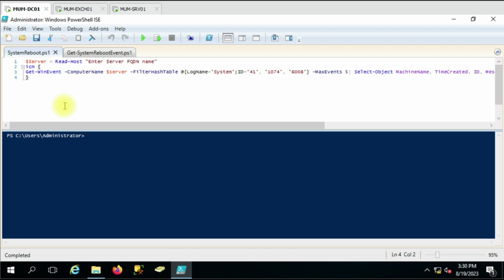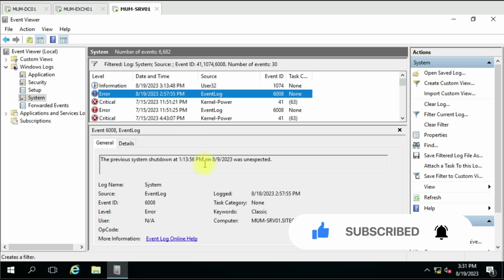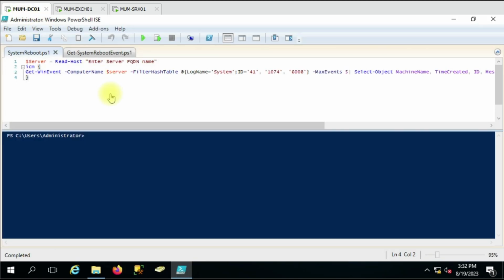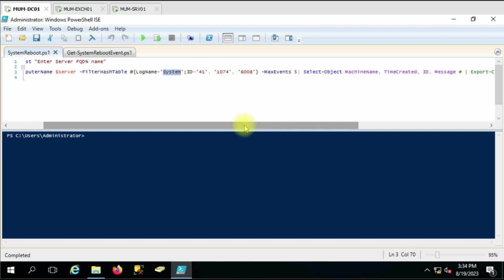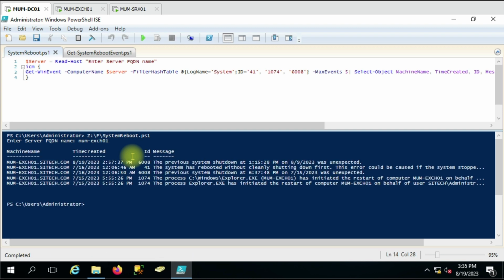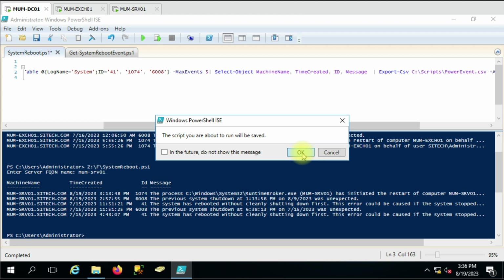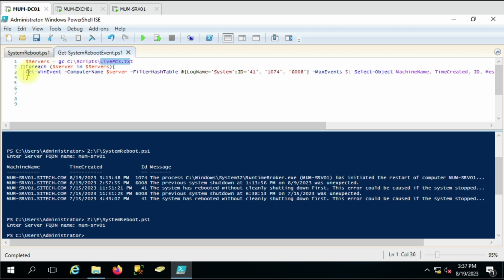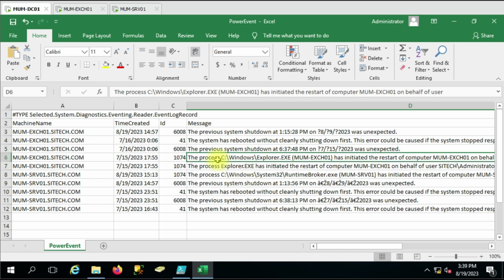PowerShell Find Restart Events on Multiple Remote Computers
In This Video You will learn how to find Windows reboot or shutdown event with timestamp remotely. We are using here  Get-WinEvent command to perform our task. You can change Log Name and Event ID's as per your requirements.

==Script Here==
$Servers = gc C:\Scripts\LivePCs.txt
foreach ($server in $Servers){
Get-WinEvent -ComputerName $server -FilterHashTable @{LogName='System';ID='41', '1074', '6008'} -MaxEvents 5| Select-Object MachineName, TimeCreated, ID, Message  | Export-Csv C:\Scripts\PowerEvent.csv -Append
==End Here==

Please post your queries or script requirement in comment box and I'll try to answer that.